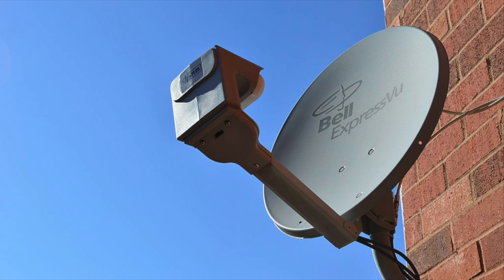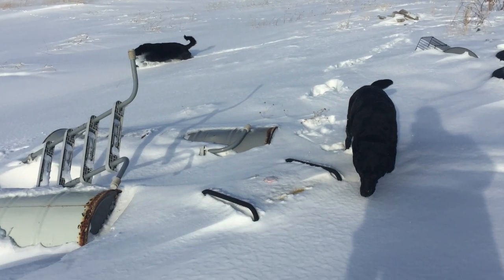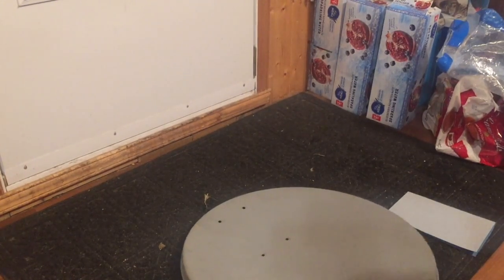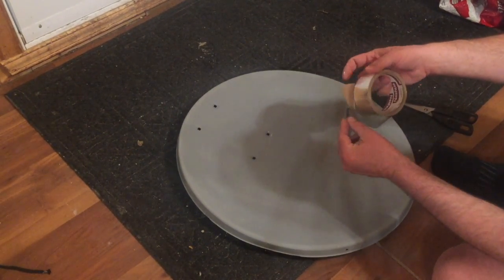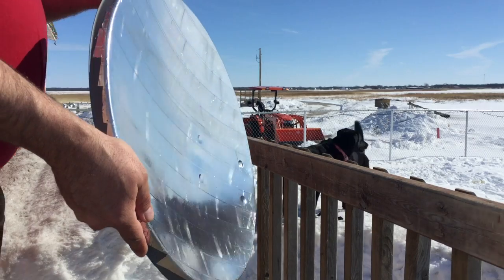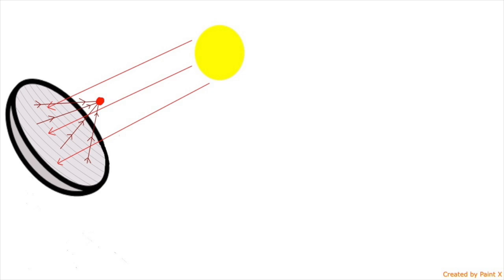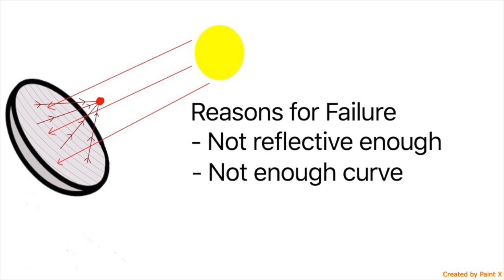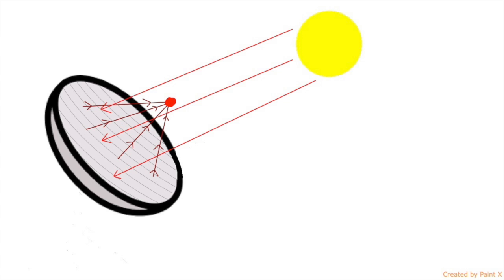DIY Satellite Dish parabolic mirror solar death ray (2018)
This video is about building a DIY Satellite Dish solar parabolic mirror death ray. Using an old satellite TV dish I resurface and clean it before applying reflective foil duct tape to make a parabolic morrow death ray. I'm trying to make one like GreenPowerScience and Eric Jacqmain did on YouTube.

He used 1000’s of tiny mirrors mounted on a mini satilitte dish.

Greenpowerscience
Make a PARABOLIC Mirror the cheap way PARABOLOID DIY REFLECTOR DIRECT TV hack Solar Reflective Film